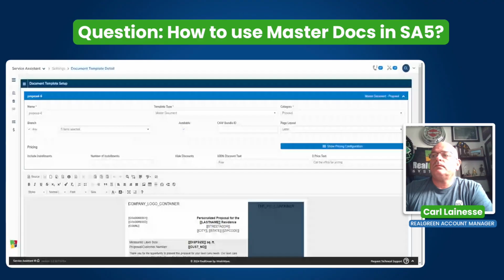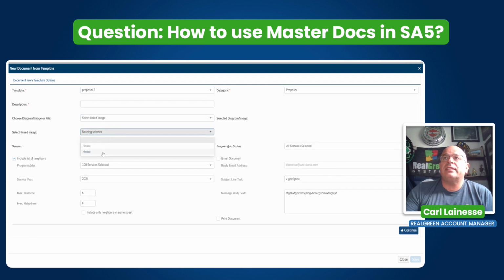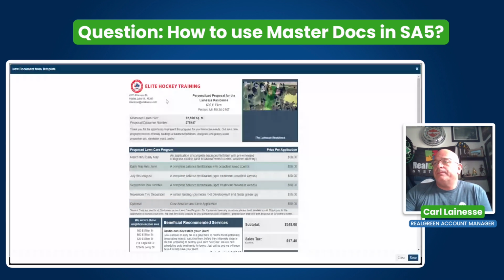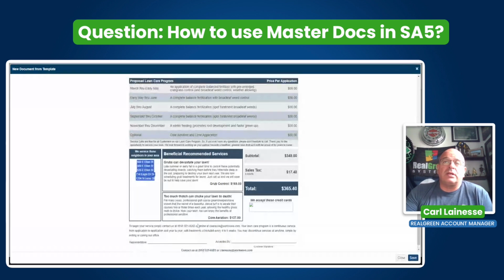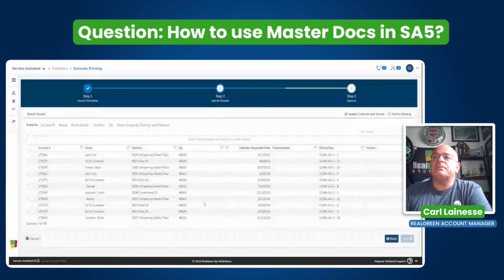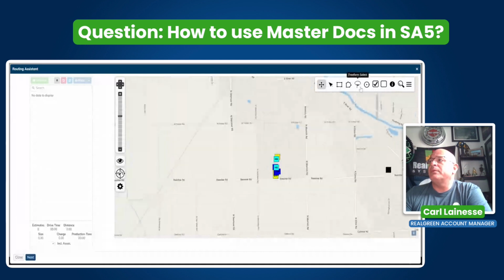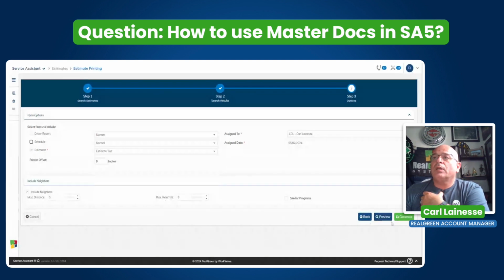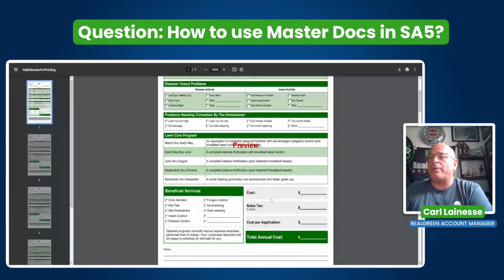RG Tips & Tricks - Master Docs pt. 2 (How to USE)